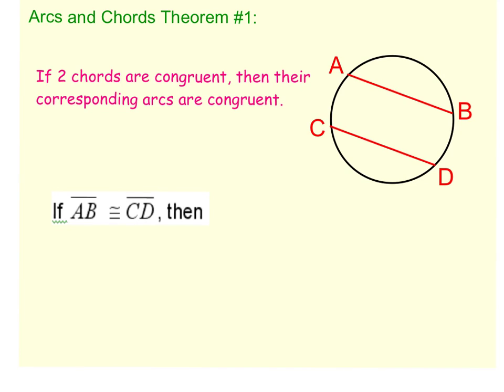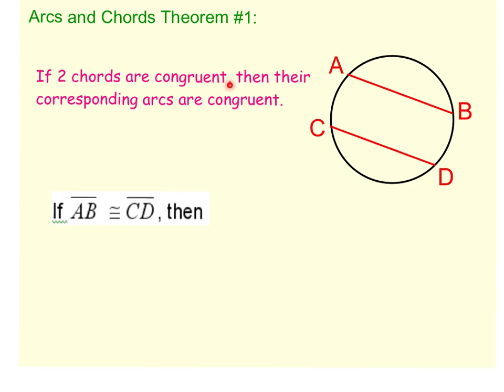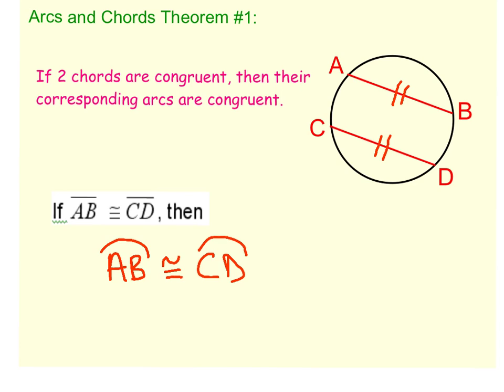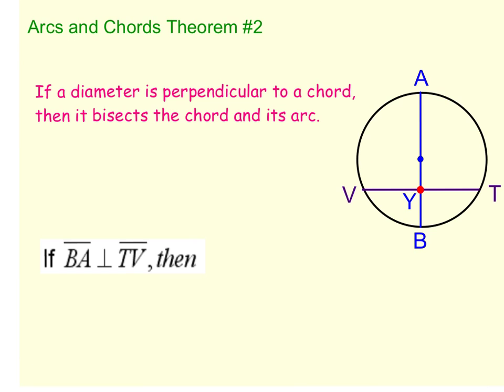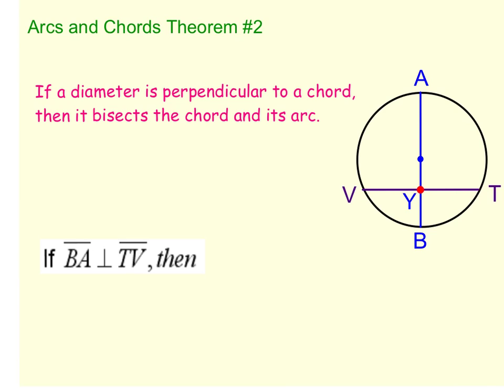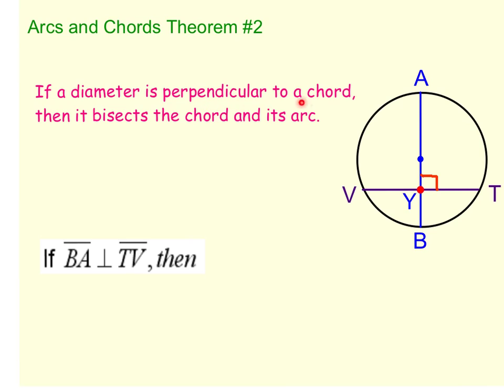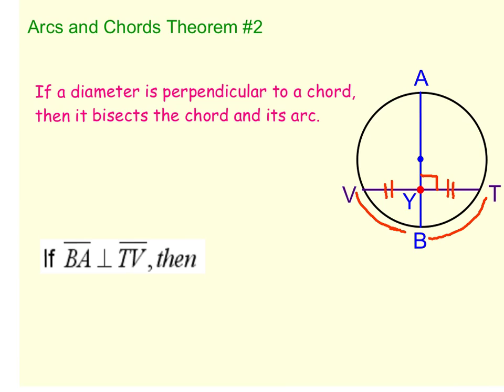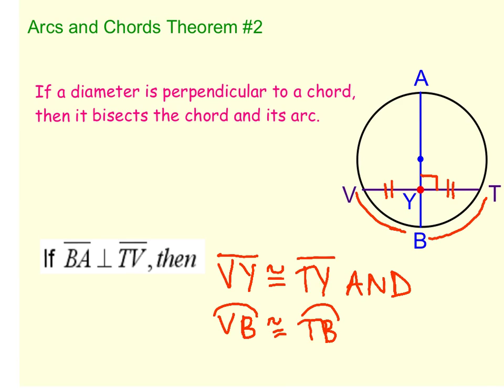Arcs and chords theorems